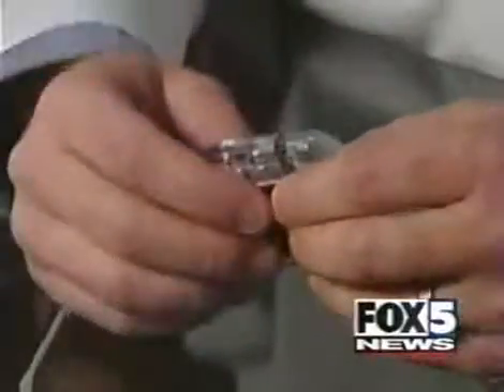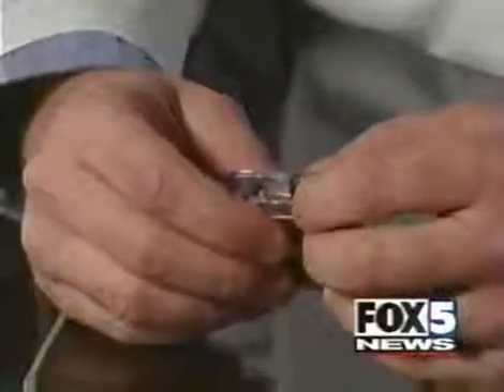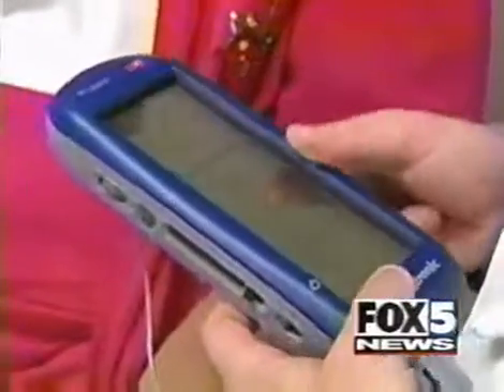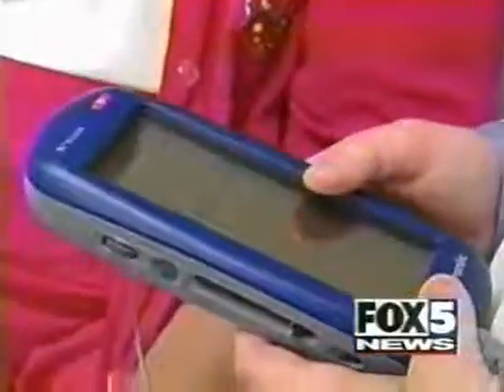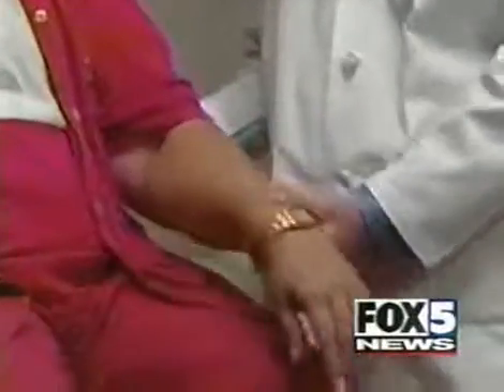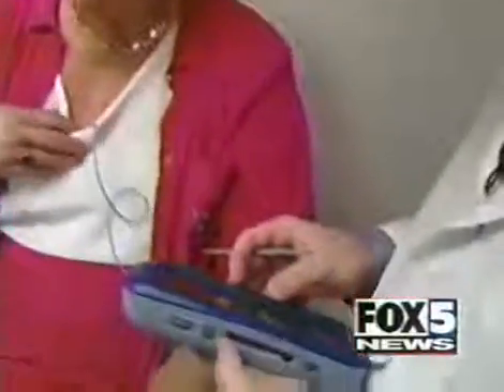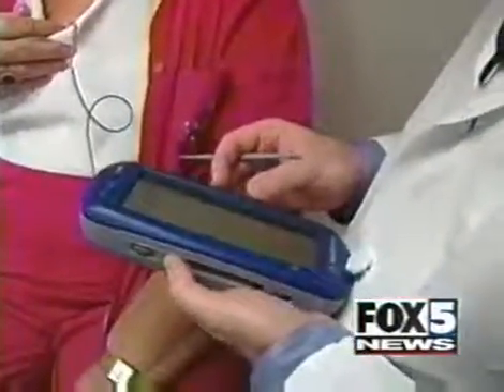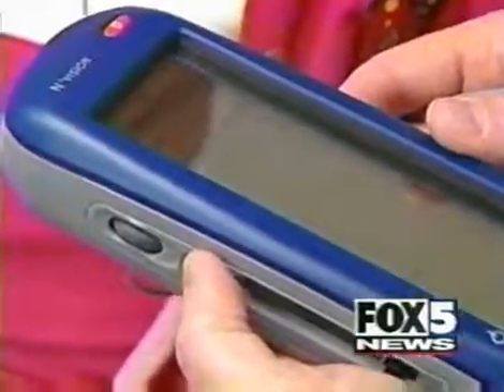DBS Helps Control Symptoms of Parkinson's Disease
Deep Brain Stimulation helps Ruth Curry control the symptoms of Parkinson's Disease. - FOX 5 News

Medical Treatment for Parkinson's
For more information about medical treatment for Parkinson's available at MedStar Georgetown University Hospital,